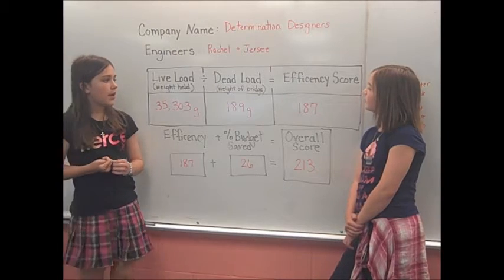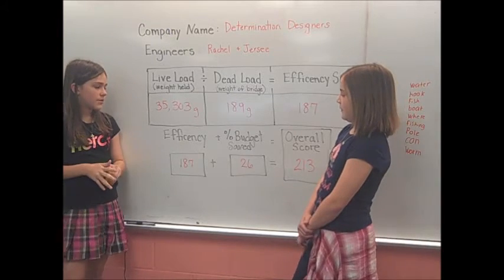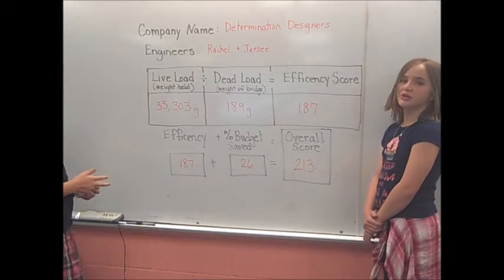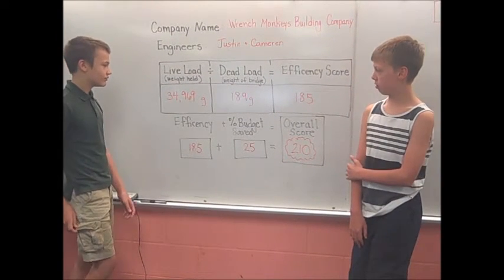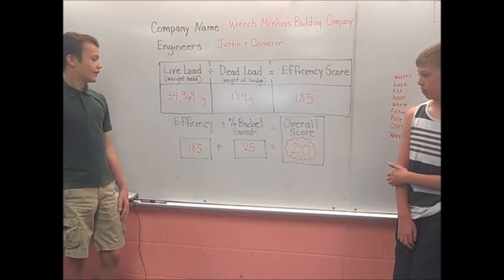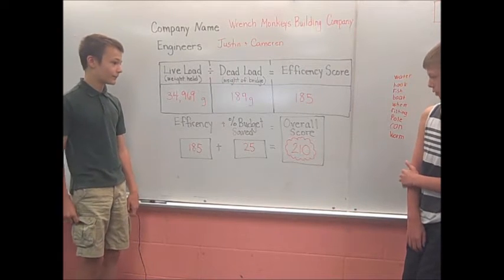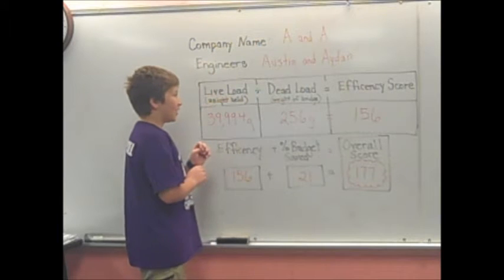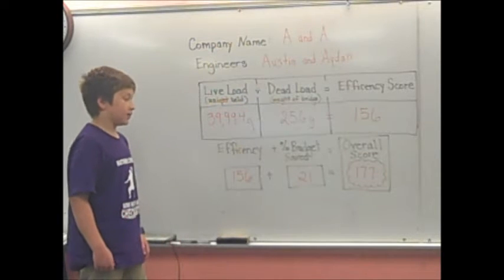Building BIG Summersill 2016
BuildingBIG, Summersill AIG, onslow aig,